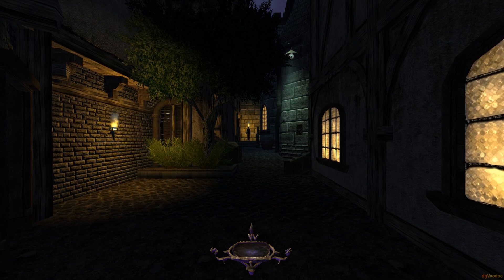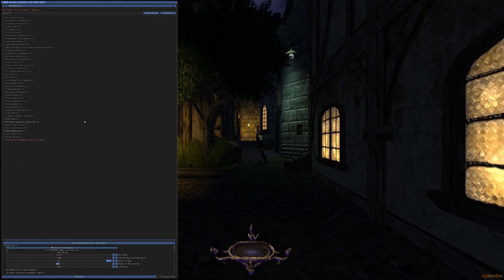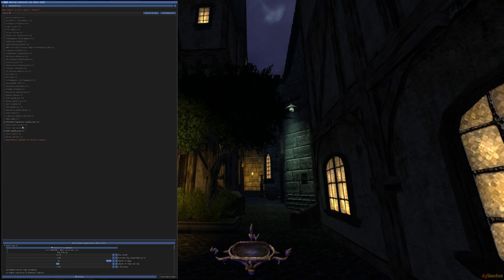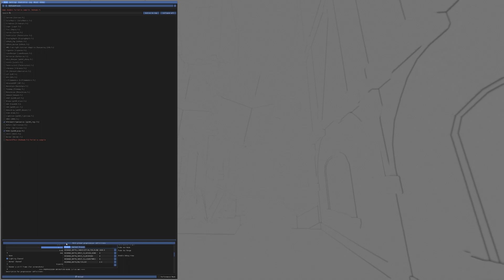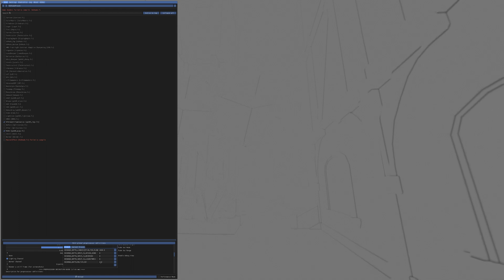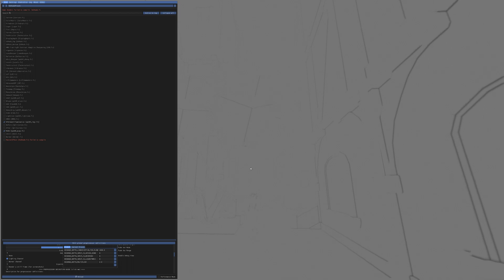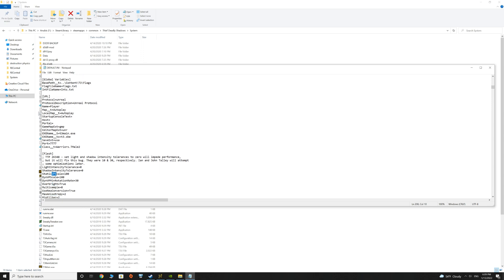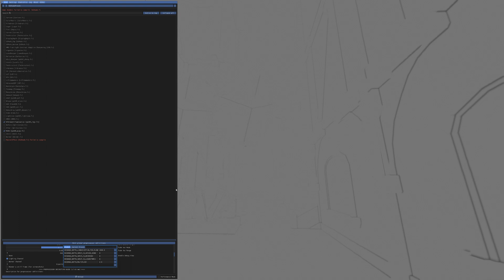thief 3/deus ex reshade depth buffer fix